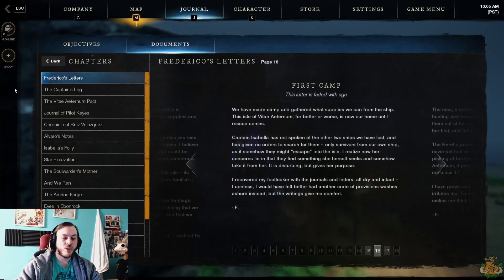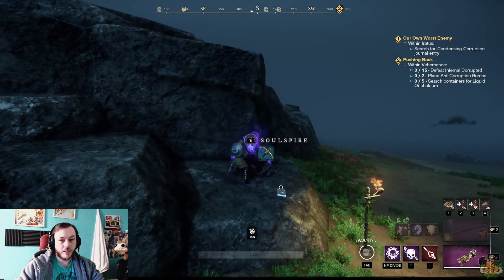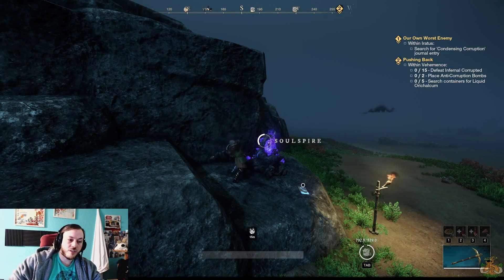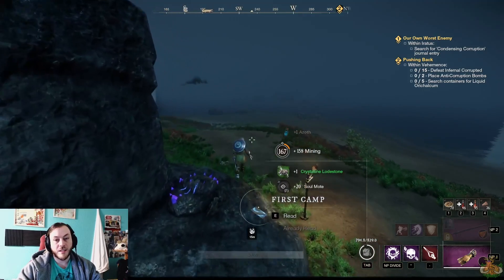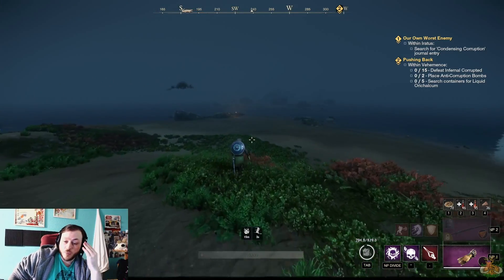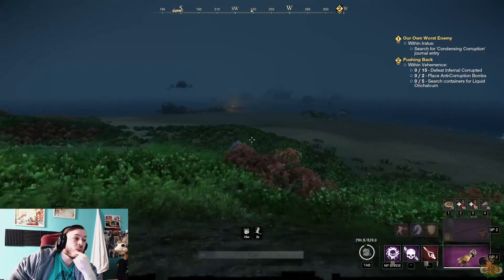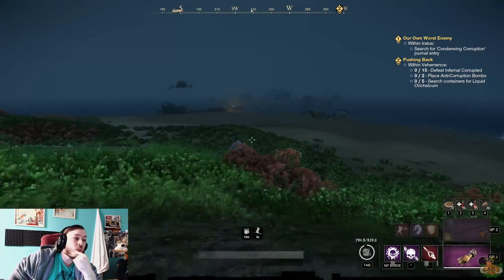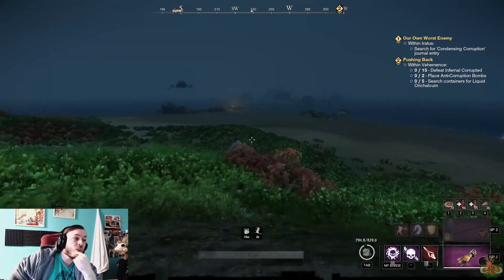New World Talk Into The Void & Dev Blog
Just wanted to share my thoughts on the update/dev blog. I has some good and some bad. I didn't want to talk to much about the bugs and stuff just beacons I know full well everyone has talked about the bad. So I want to do my best to avoid talking about all the little bad things that come up but ya I will talk about the big bugs that pop up. Love the new weapon